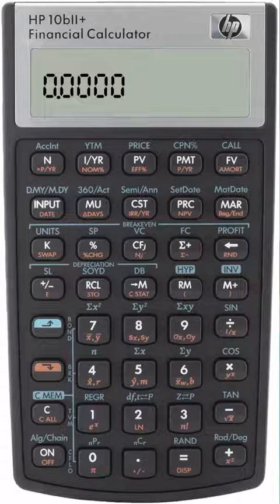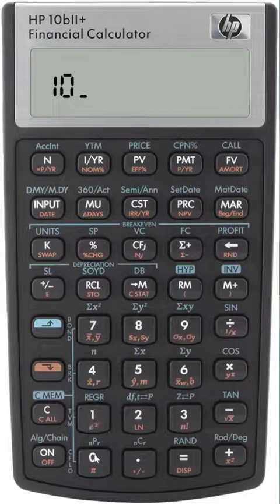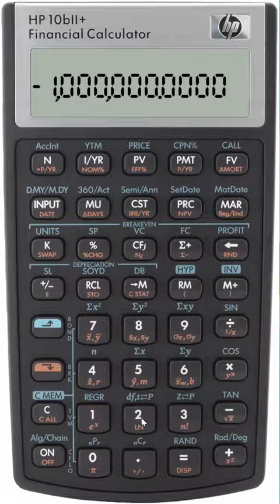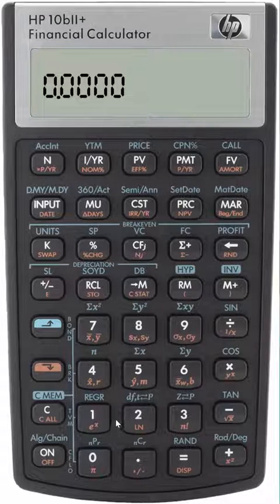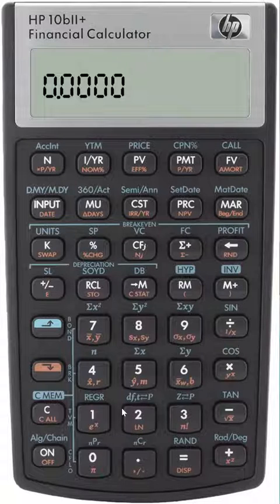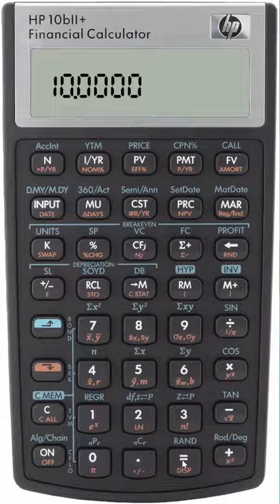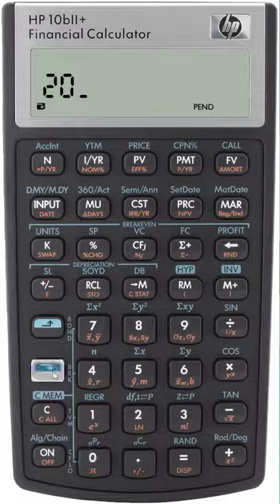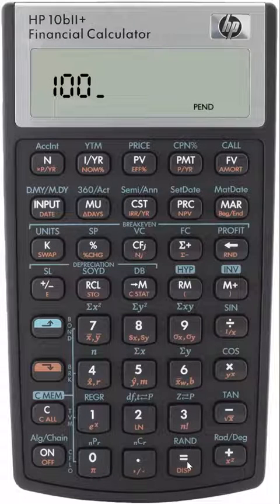HP10bII solving for rate from PV, FV and n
What is the discount rate, given present value, future value, and the time period? Problem solved, 2 different ways.